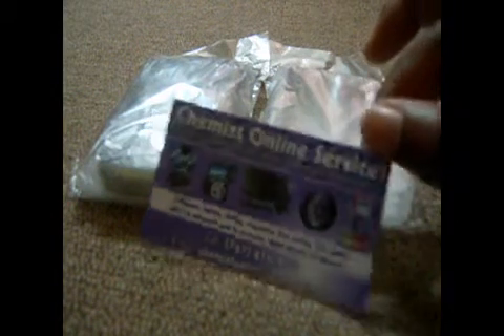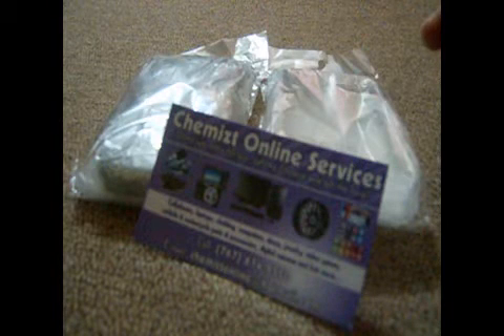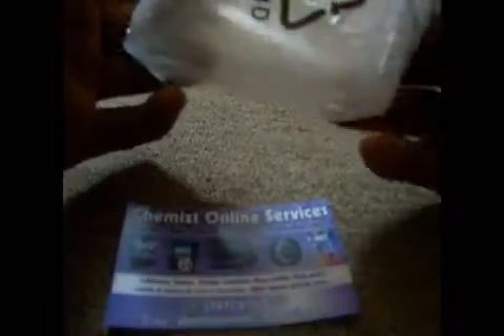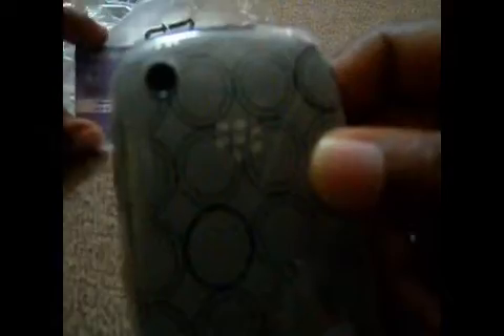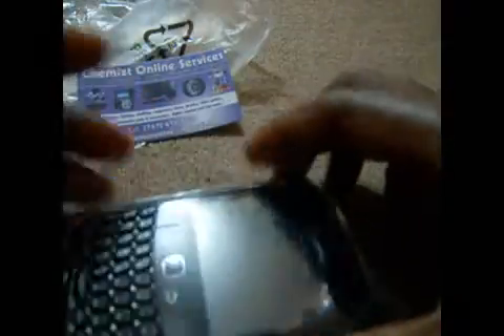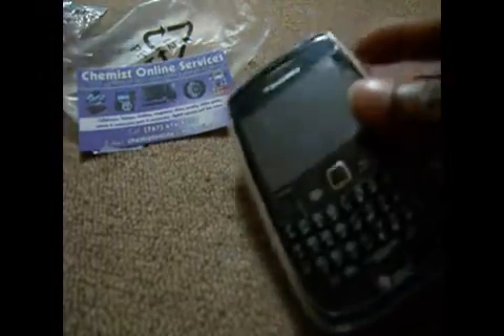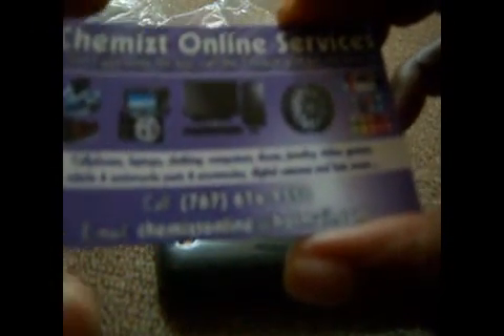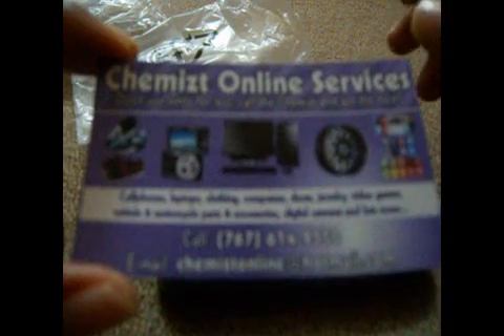TPU Cases for Blackberry Curve 8520 by Chemizt Online Services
This is a video done by the Owner & Manager of Chemizt Online Services to educate customers and the general public of what a TPU Case (thermoplastic polyuerathane) is and why you should buy them from Chemizt Online Services for the Blackberry Curve 8520 & Blackberry Bold 9700.